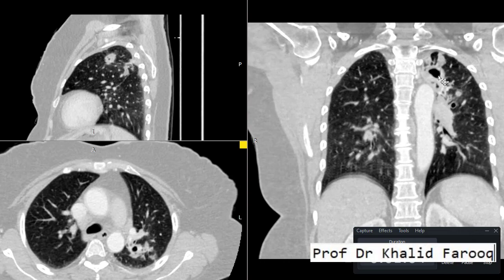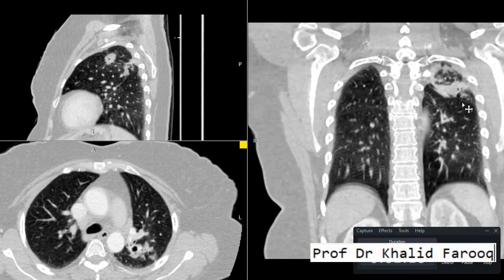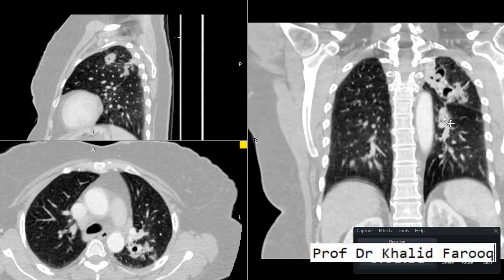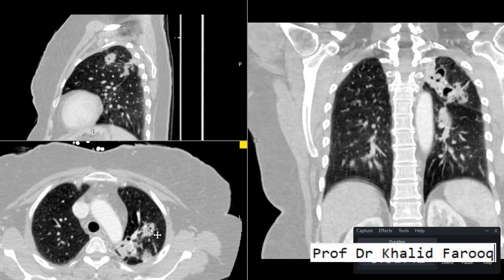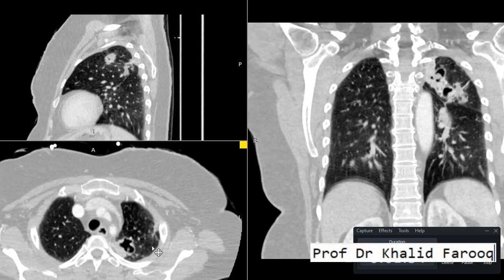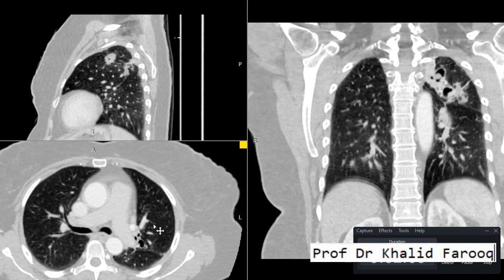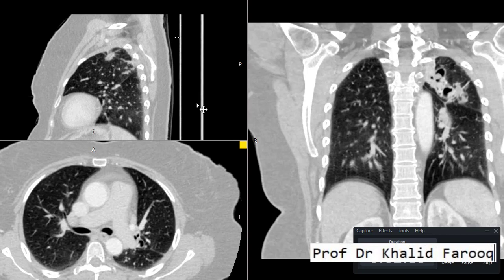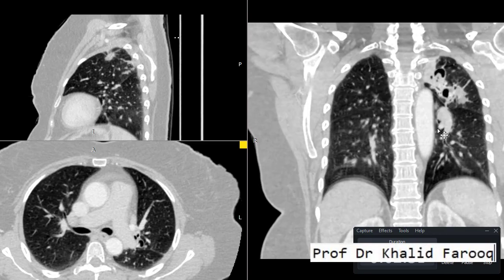Pulmonary tuberculosis (TB)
# Pulmonary tuberculosis
# chest TB
# TUBERCUOSIS
# secondary TB
# reactivation of pulmonary TB